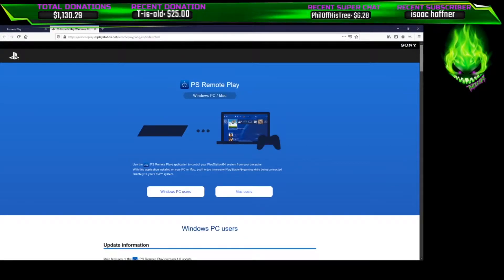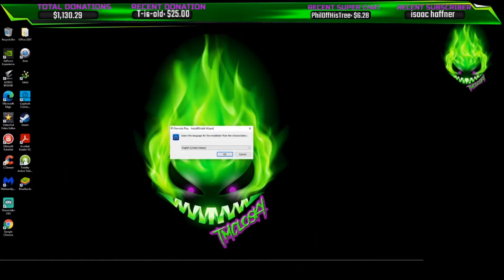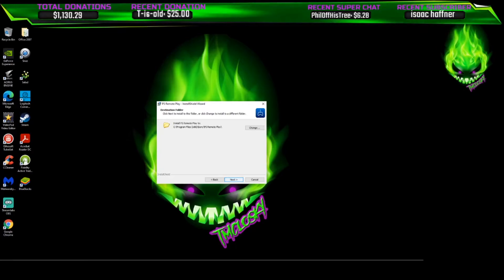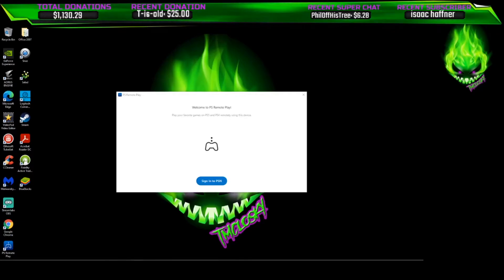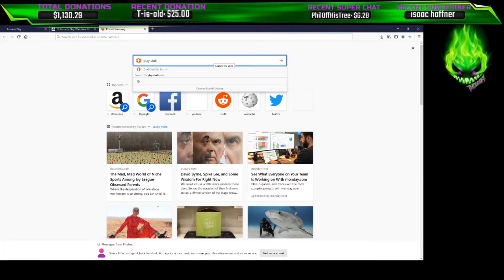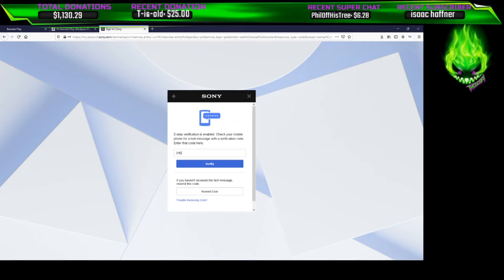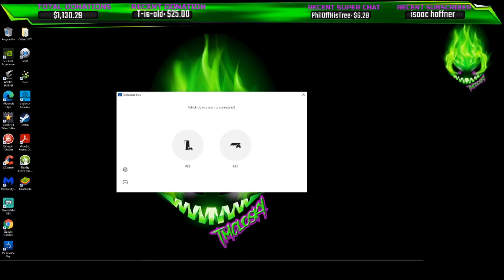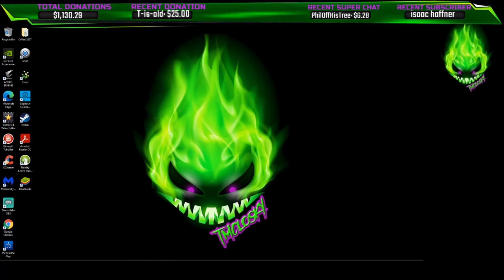PS REMOTE PLAY - HOW TO FIX THE "ERROR HAS OCCURRED" WHEN LOGGING IN!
PS REMOTE PLAY - HOW TO FIX THE "ERROR HAS OCCURRED" WHEN LOGGING IN! I show you how to fix the "Error Has Occurred" problem with the new PS Remote Play program. This started with the new update Sony did on October 14,2020 to the remote play that included the PS5 which comes up next month. This fixed it for me so hopefully it will work for you.